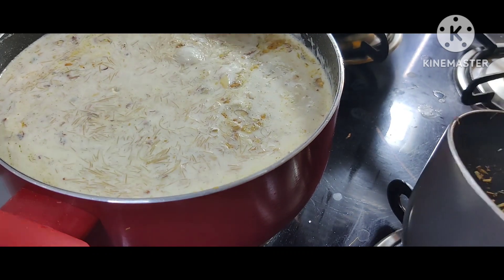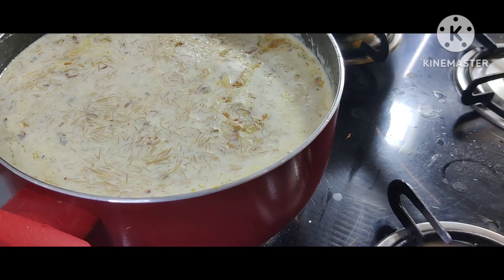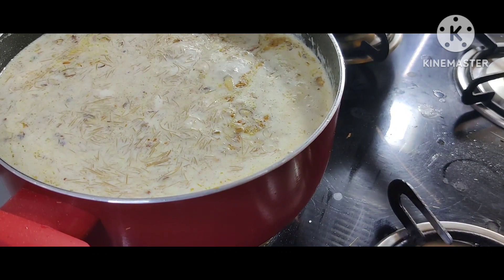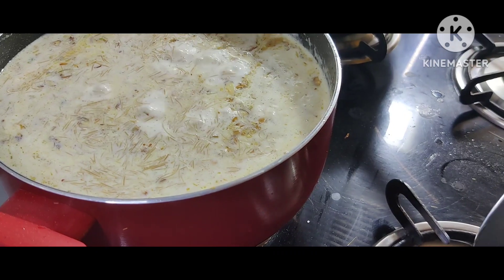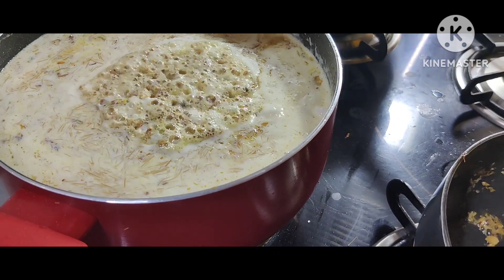Rich and Creamy Sheer khurma Recipe || by NiSa's Shahi Khana